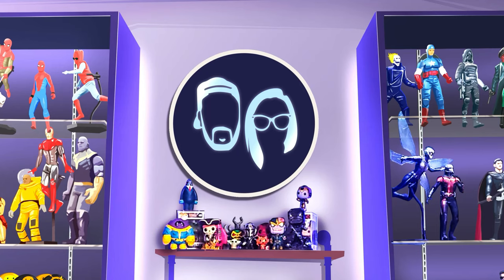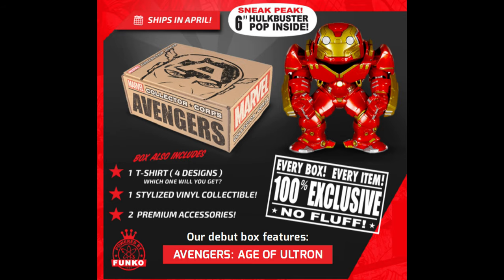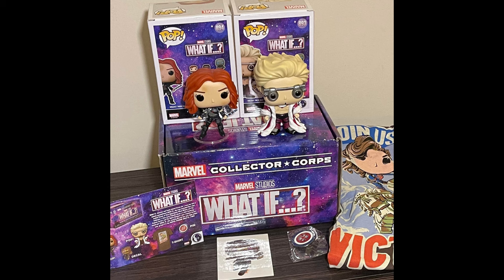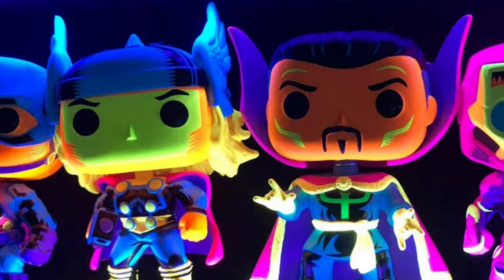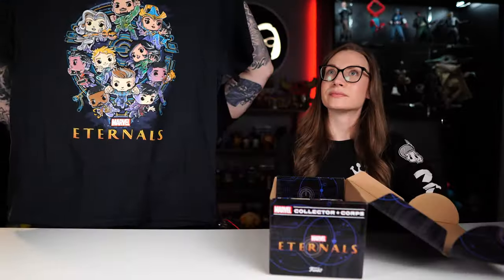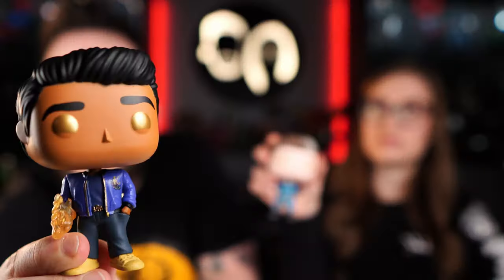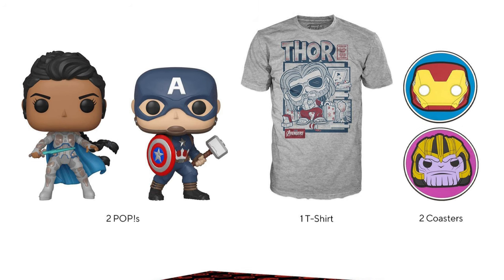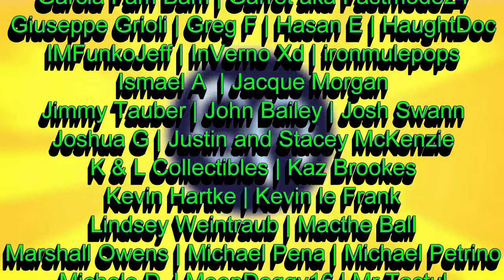FUNKO PLEASE IMPROVE THESE BOXES! | MARVEL COLLECTORS CORPS FUNKO POP BOXES | MYSTERY BOX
intro music created by: @musicbysnowden and @purpledoorrecords